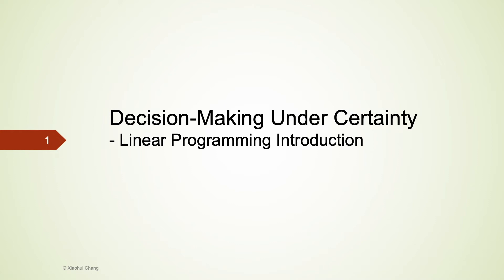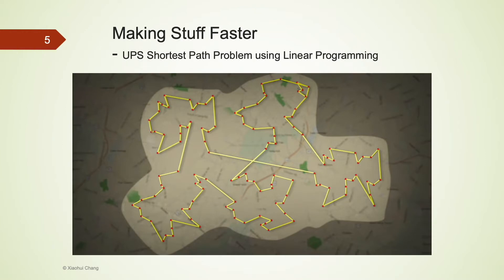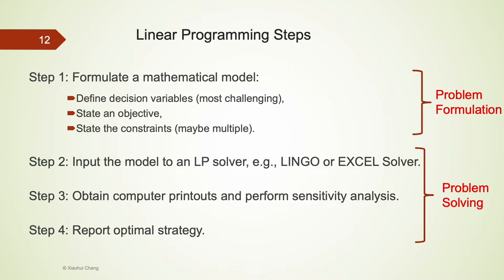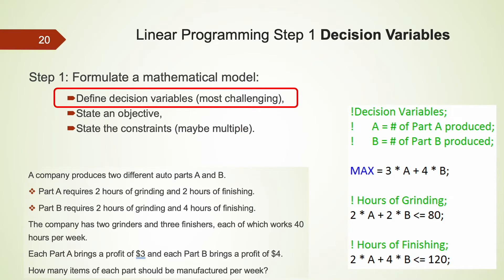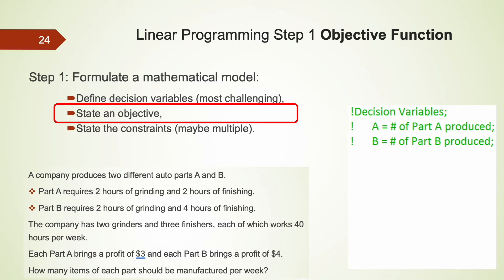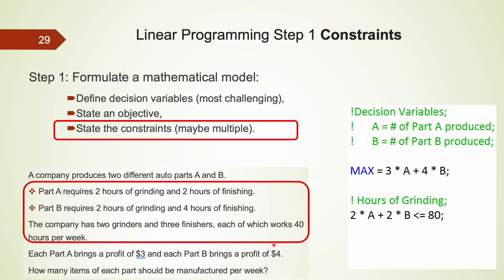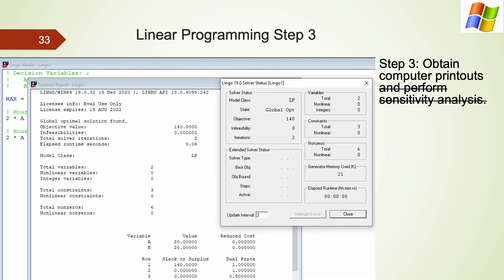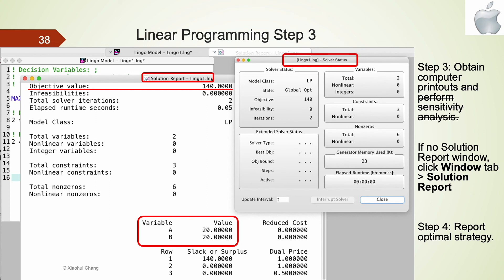Linear Programming Introduction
This video introduces decision-making under certainty through linear programming. Using a motivating example, we describe the four steps in linear programming. The software used is LINGO that is demonstrated in both PC and Mac.